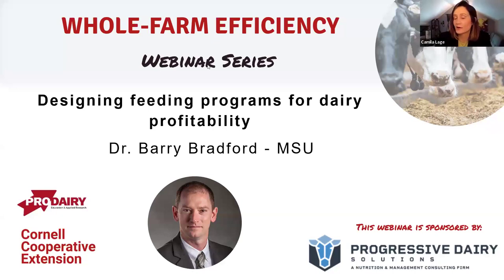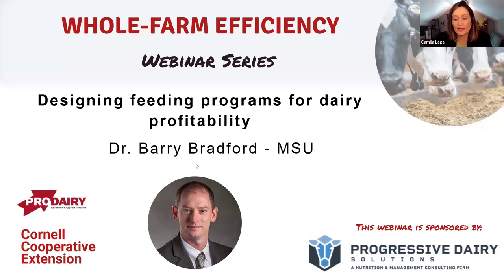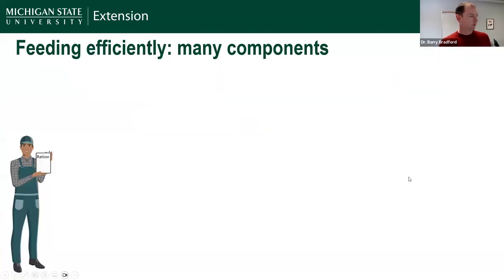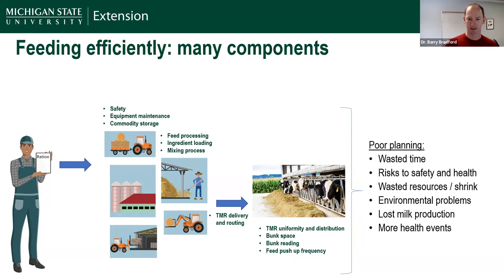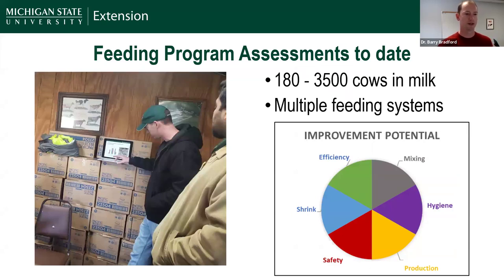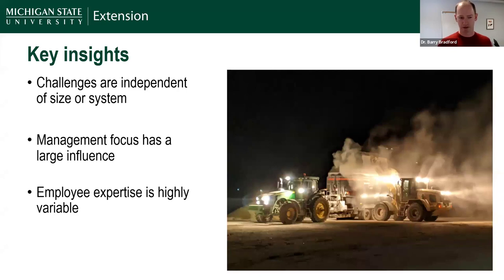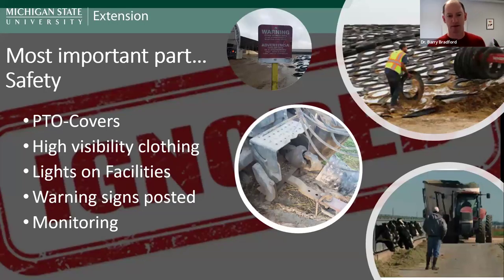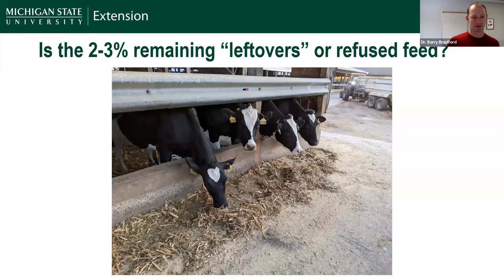Designing Feeding Programs for Dairy Profitability.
Dr. Barry Bradford, Professor, Department of Animal Science, Michigan State University.